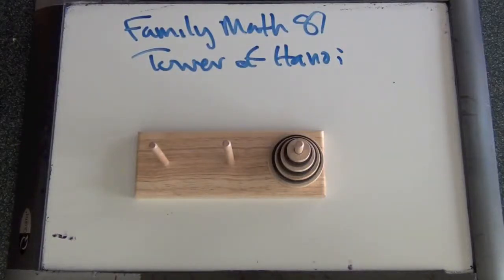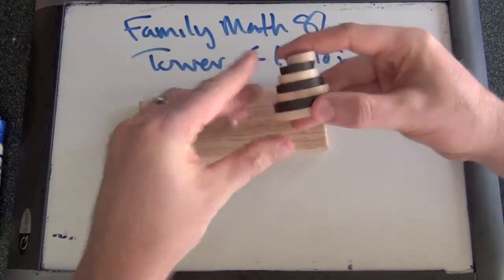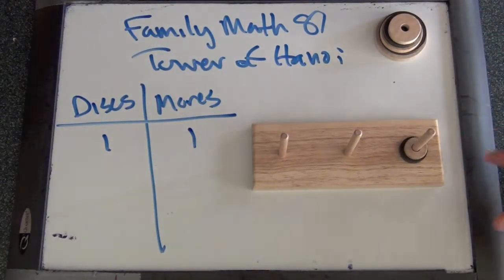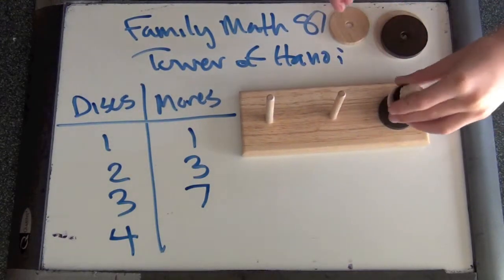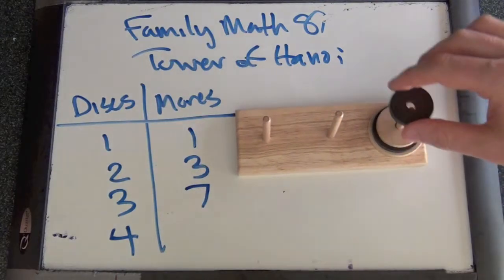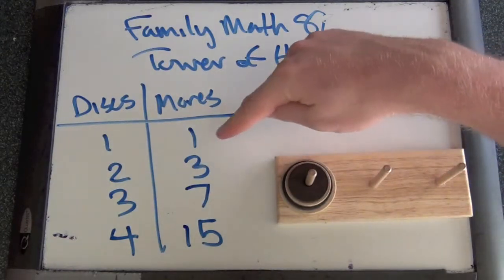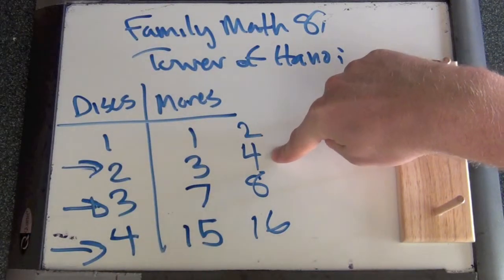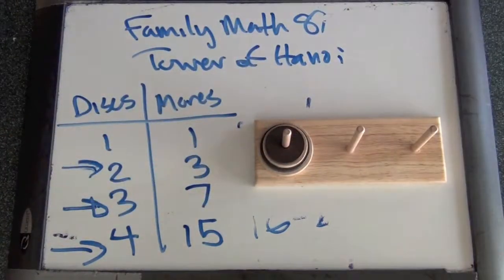FamilyMath81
Playing around with the Tower of Hanoi puzzle with the boys